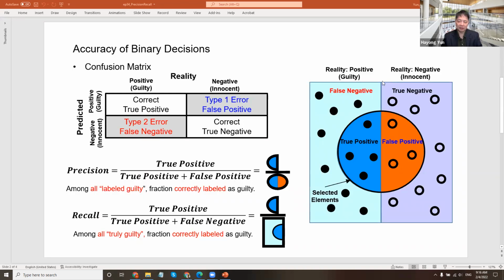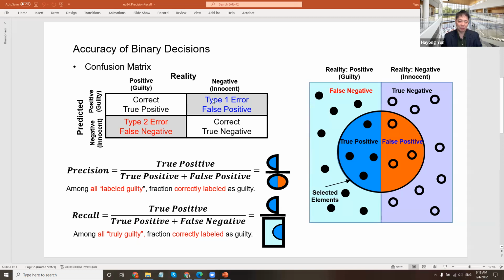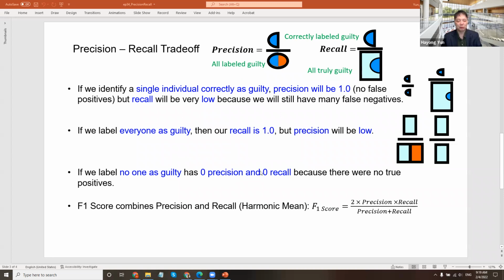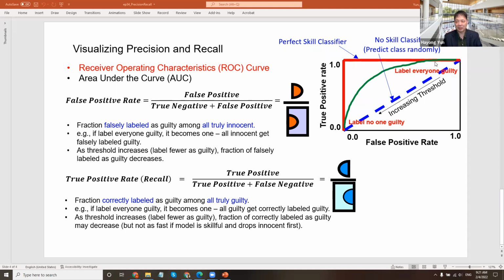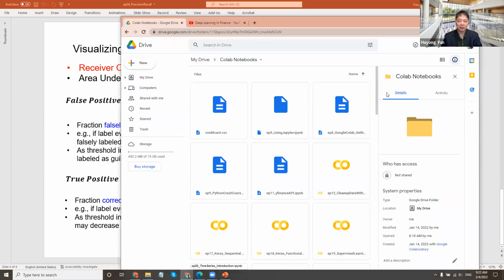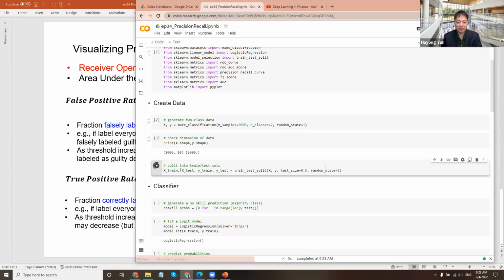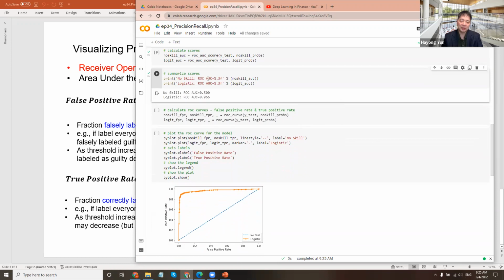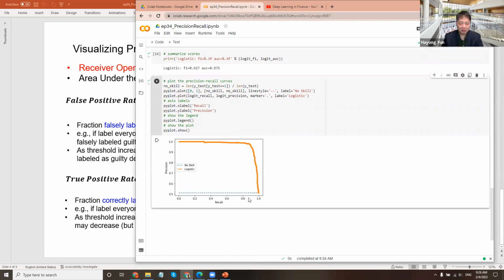Episode 35. Exploring Credit Card Fraud Detection Data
A brief description on Kaggle's credit card fraud detection data.